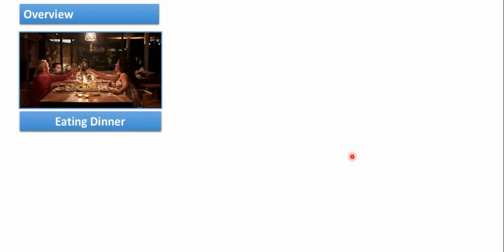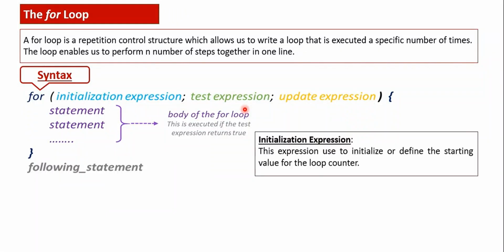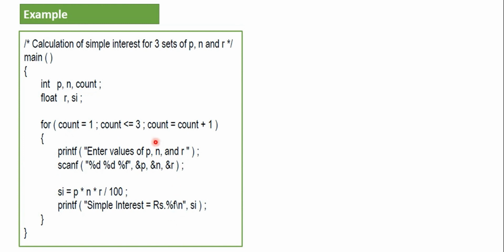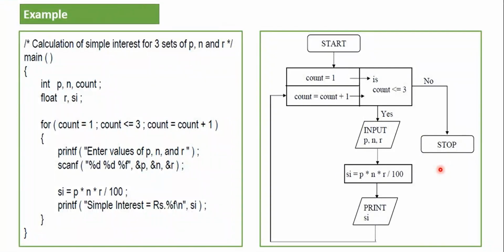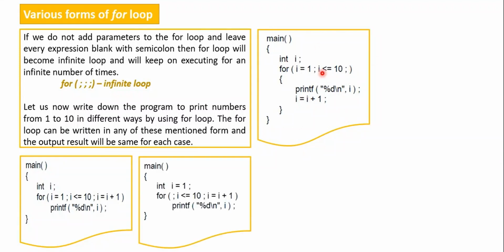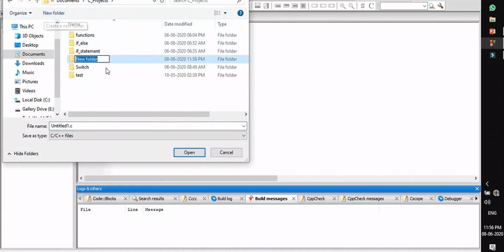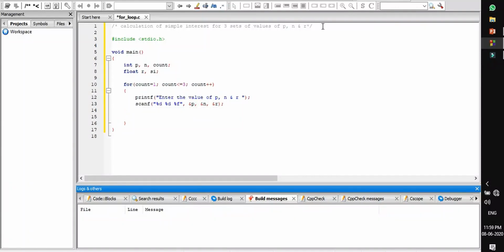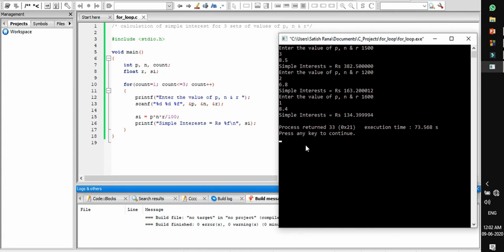Loop Control Statements || English Tutorial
Loop Control Statements || For Loop || English Tutorial - 9